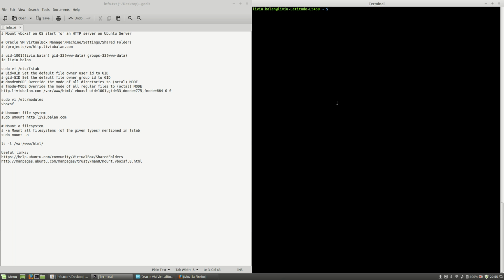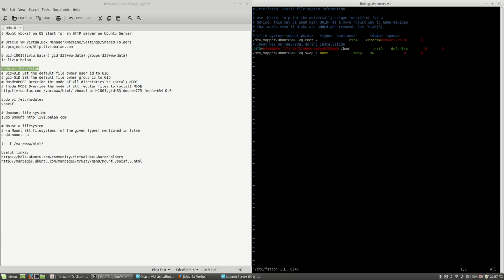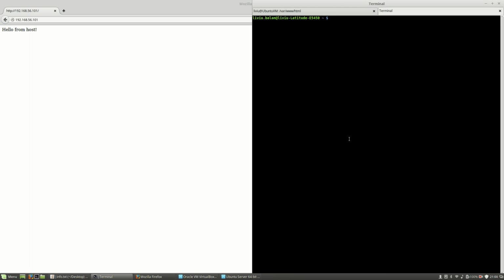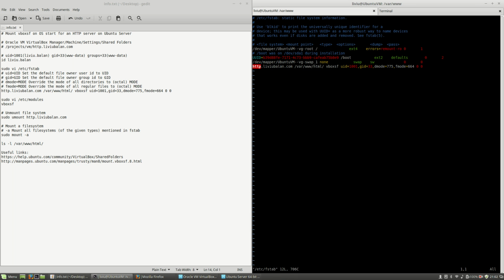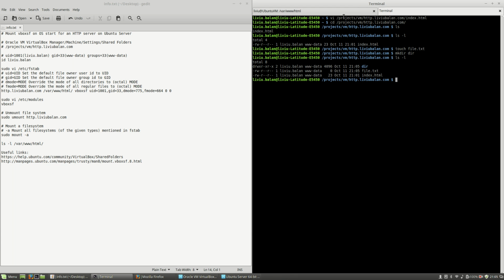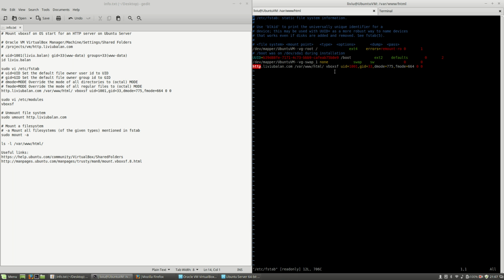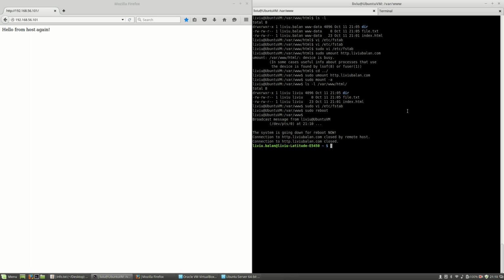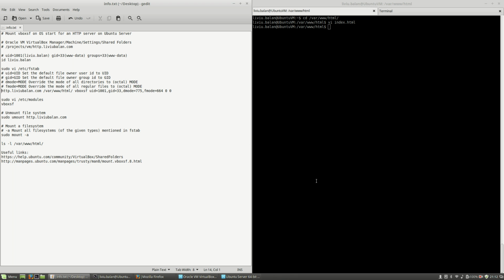Mount vboxsf on Linux OS start for an HTTP server on Ubuntu Server #31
In this tutorial you will learn how to mount vboxsf on Linux OS start for an HTTP server on Ubuntu Server.